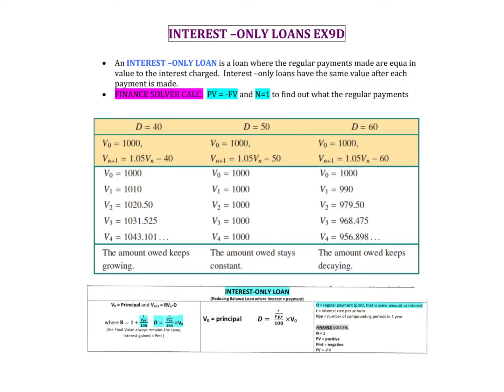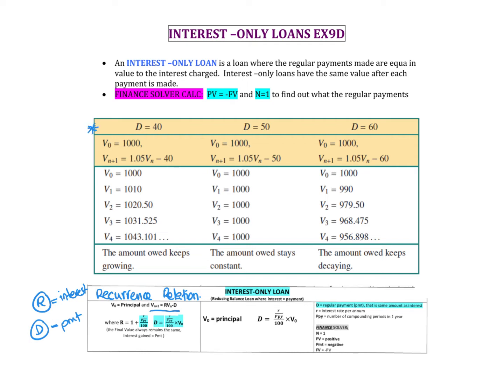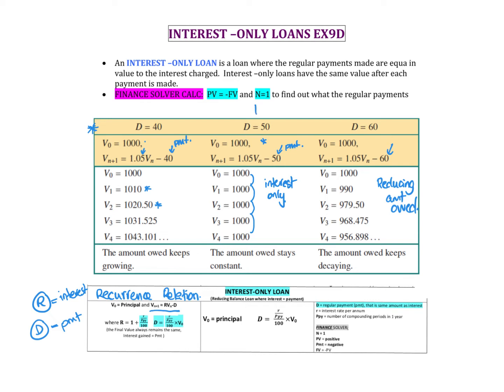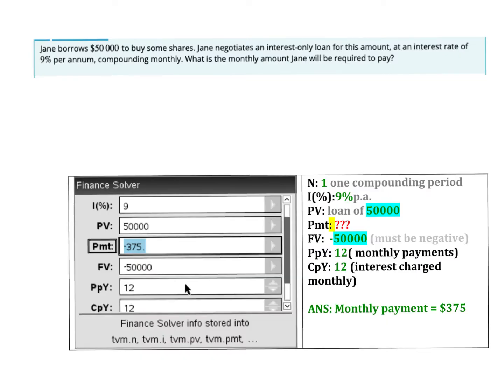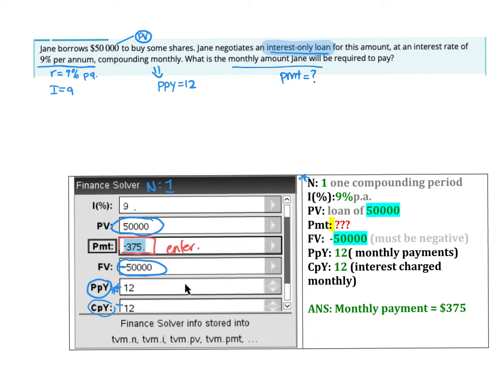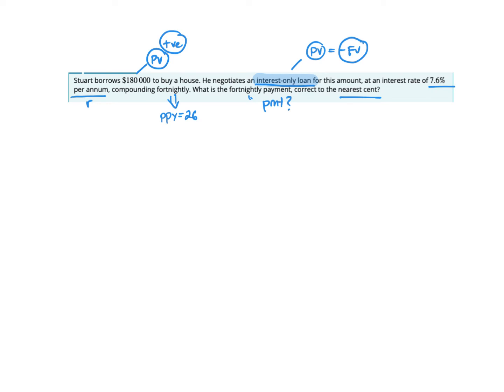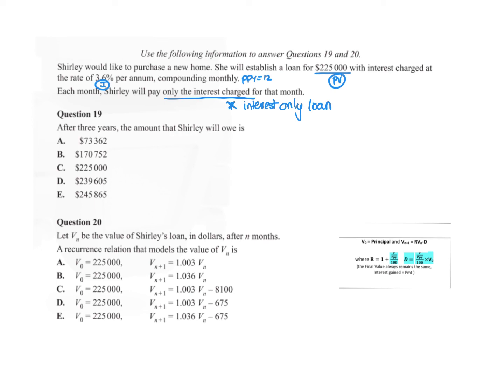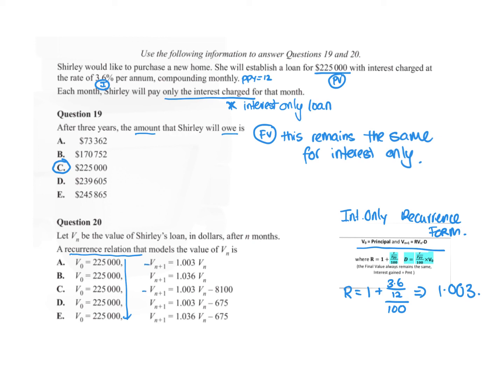12FUR RECURSION FINANCE EX9D INTEREST ONLY LOAN